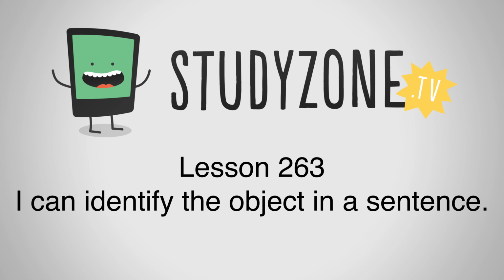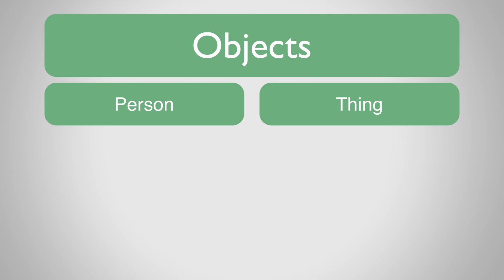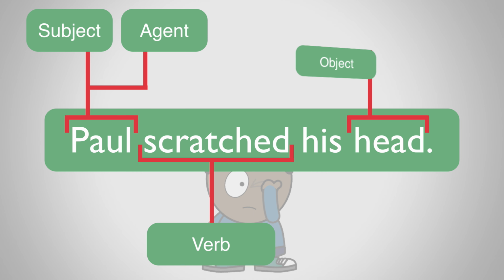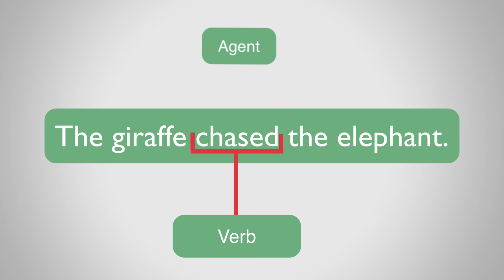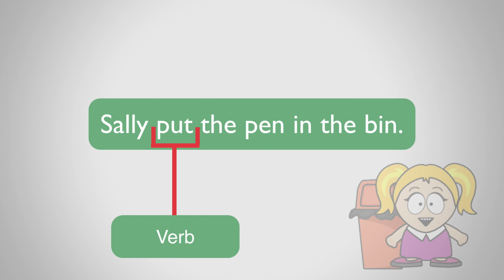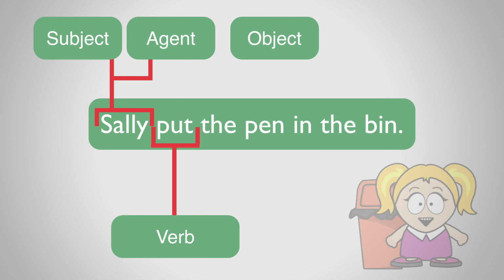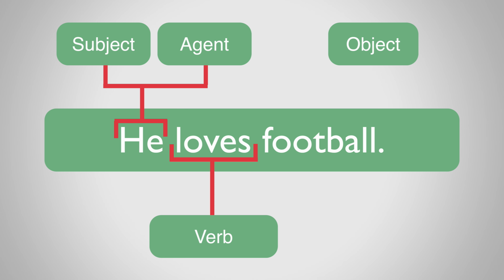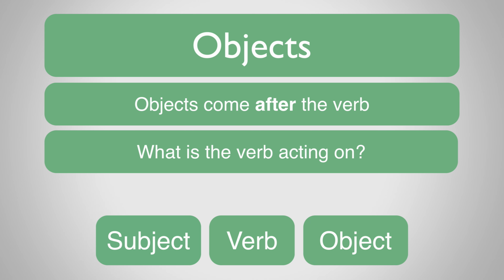I understand what the object of a sentence is.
In this lesson you will learn what the object of a sentence is. (Studyzone.tv Lesson 263)